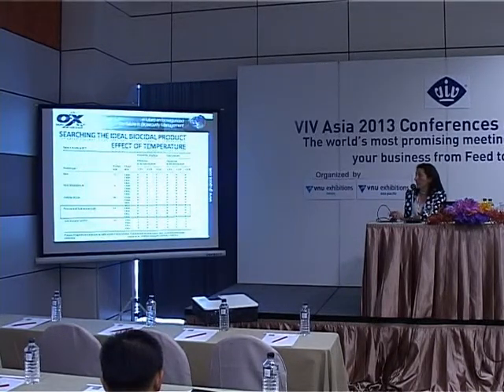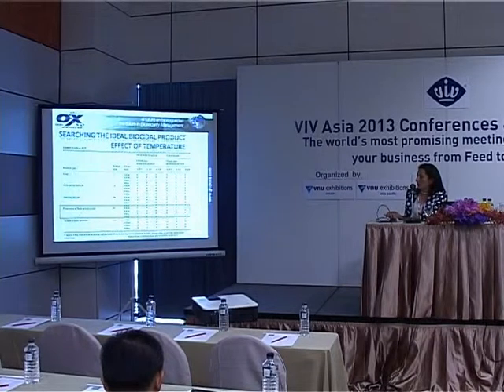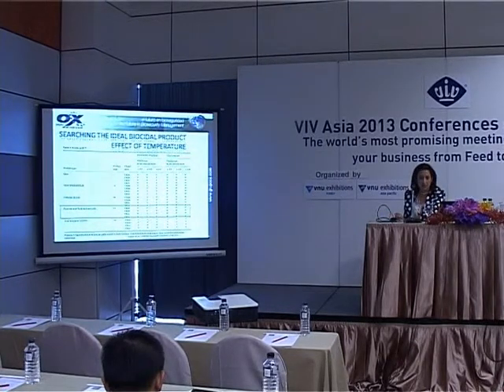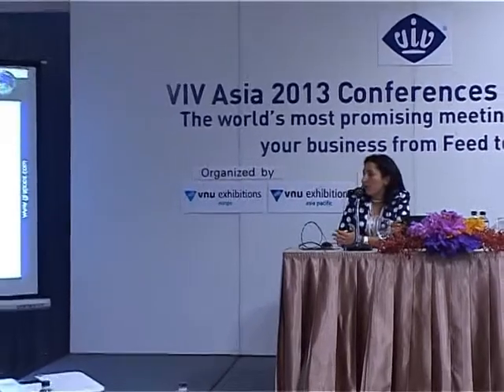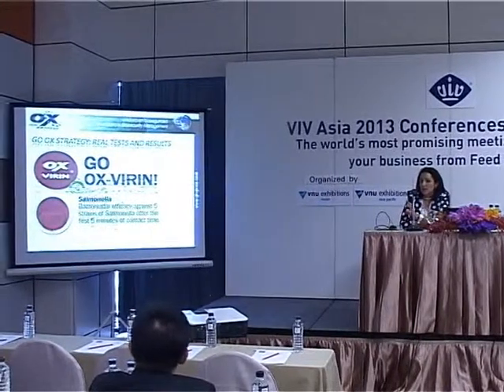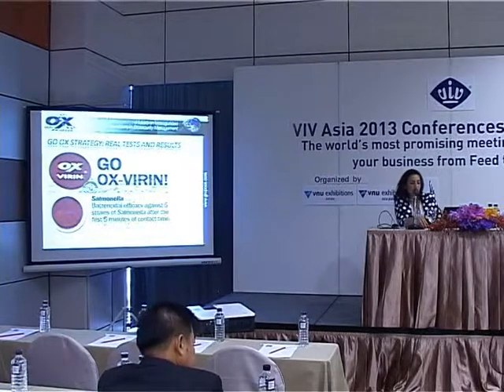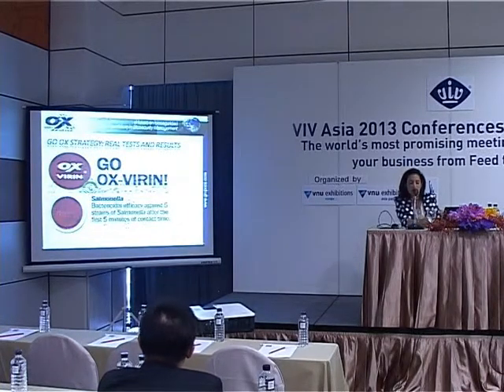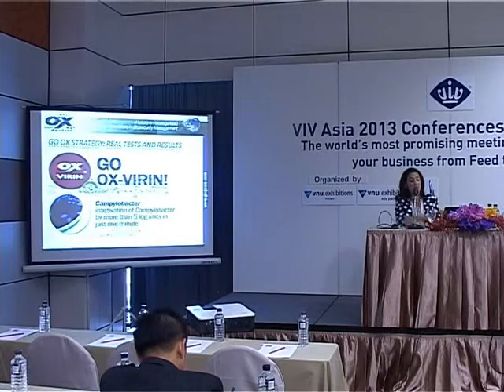Part 3 OX-CTA Seminar VIV Asia 2013